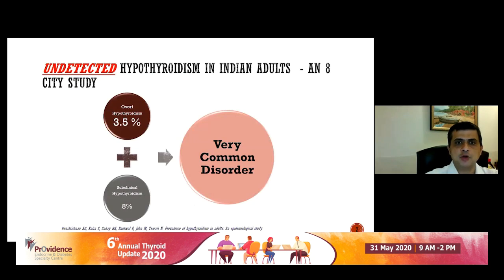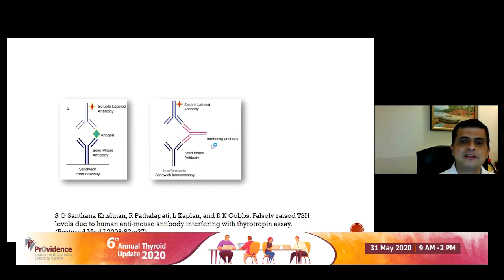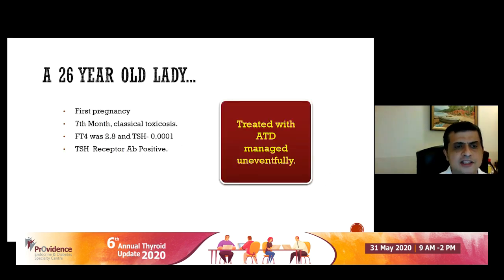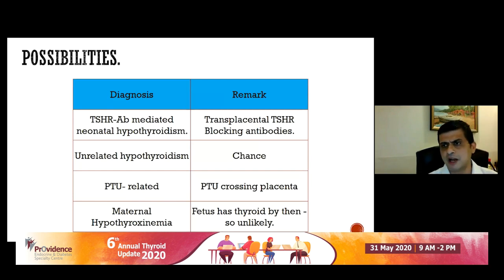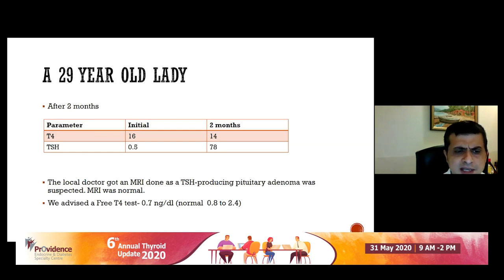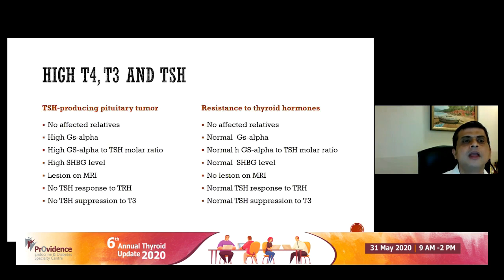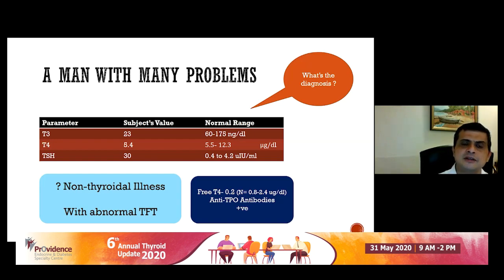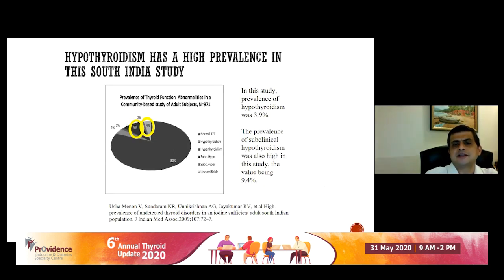Dr.Unnikrishnan A G - 6th Annual Thyroid Update 2020